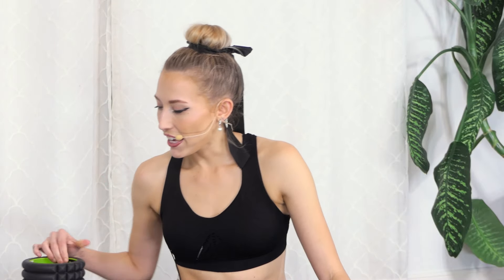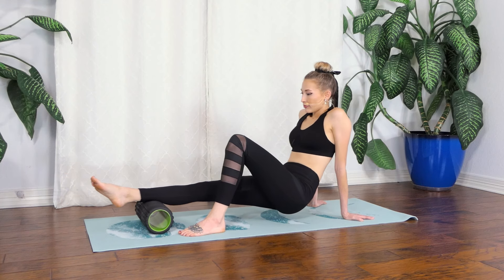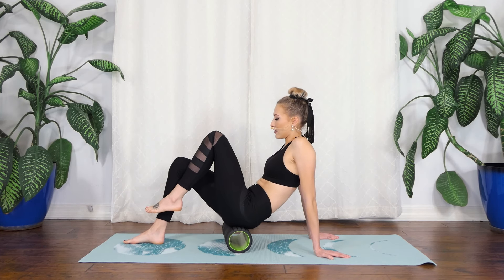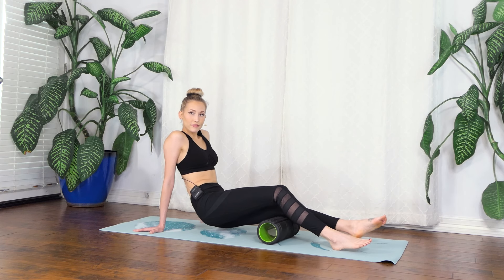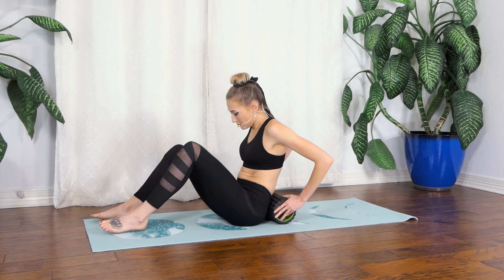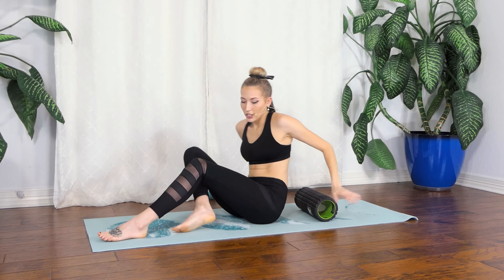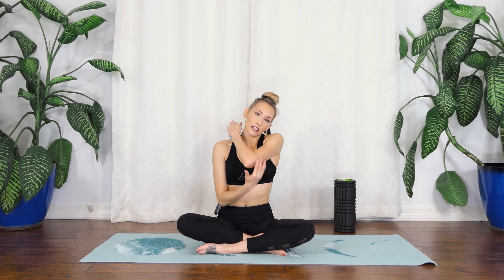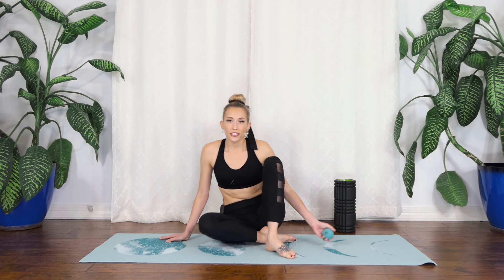Unlock Sore Muscle Relief with This Foam Roller Routine! 💥 Total Body Massage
Join us on Yoga Plus and enjoy a 14-Day Trial FREE.

In this ultimate foam rolling routine, Ashley guides you through a powerful stretch session using just a foam roller. Whether you're looking to release tight muscles, improve flexibility, or recover from an intense workout, this video has everything you need. Target your calves, hamstrings, hips, back, and more! Ideal for post-workout recovery, this foam roller routine will leave you feeling refreshed and flexible.